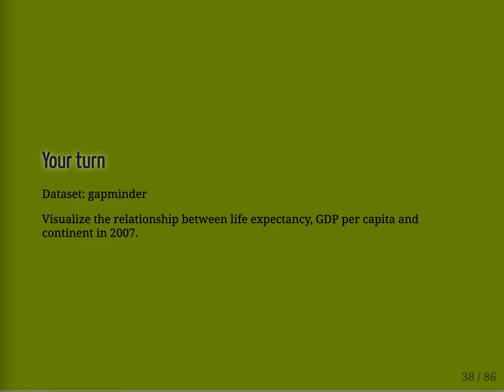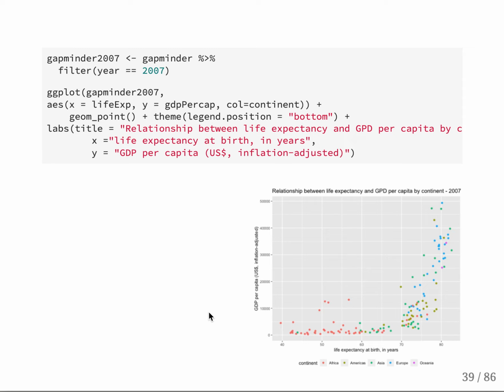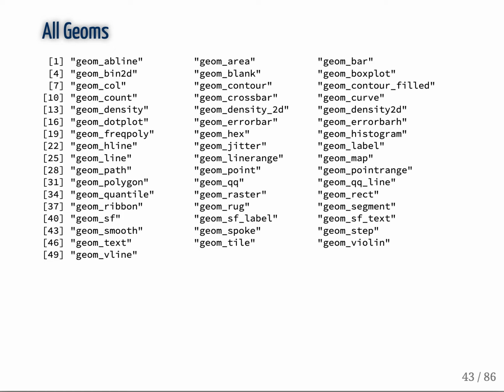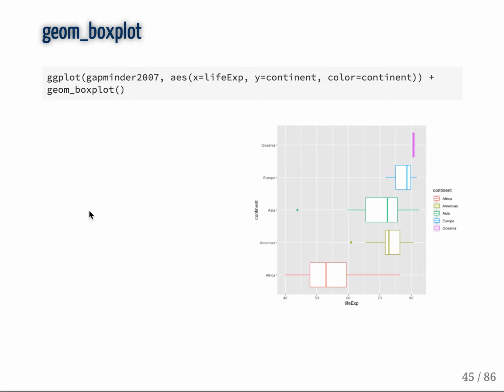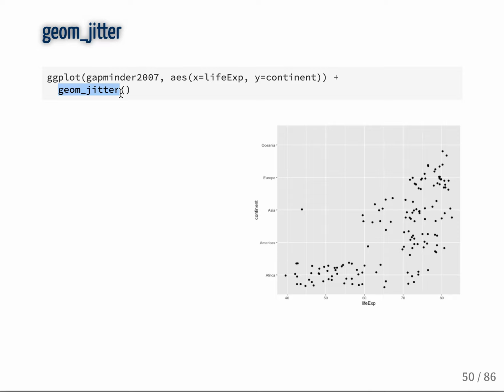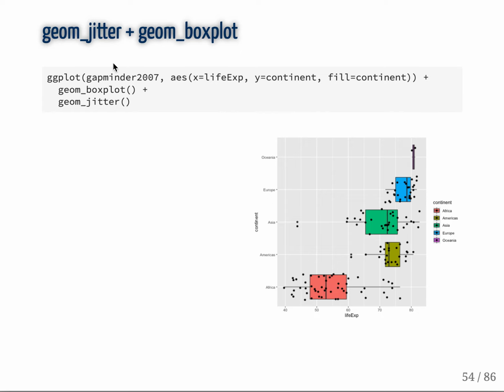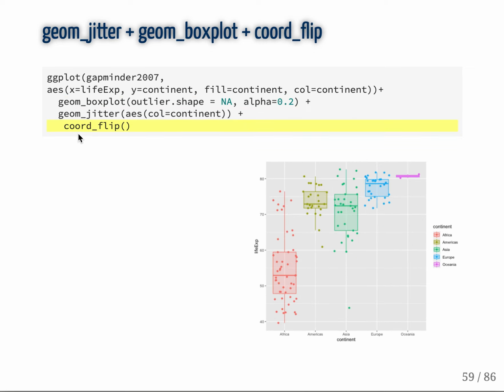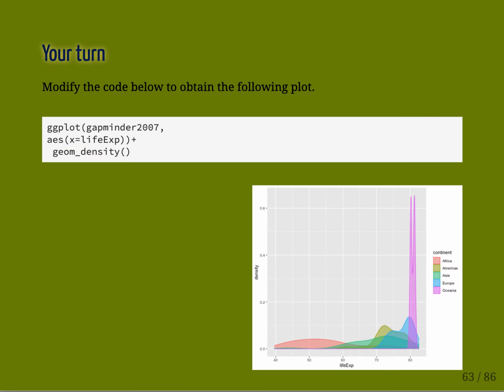Grammar of graphics: Data visualization with ggplot2 - Part 2